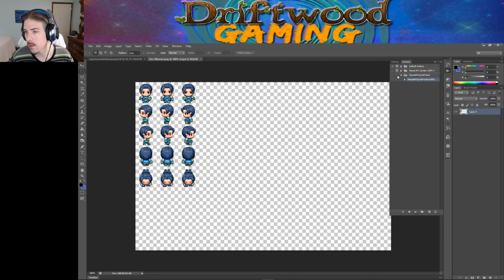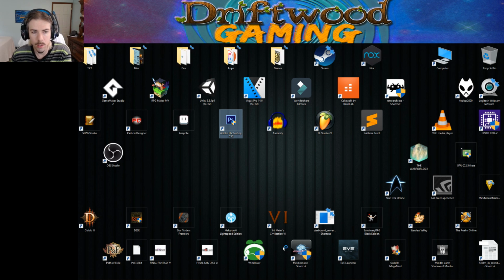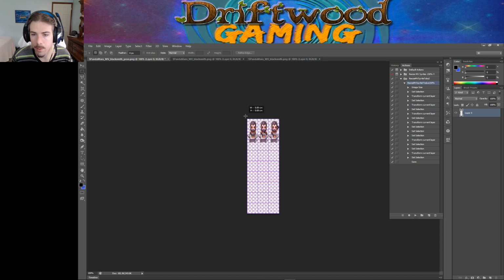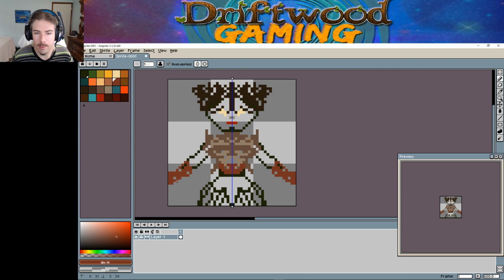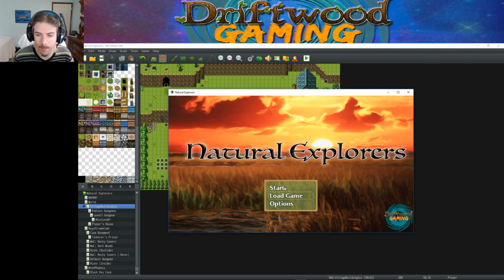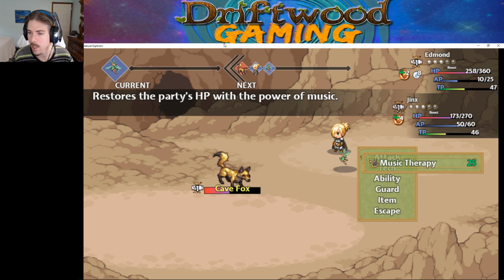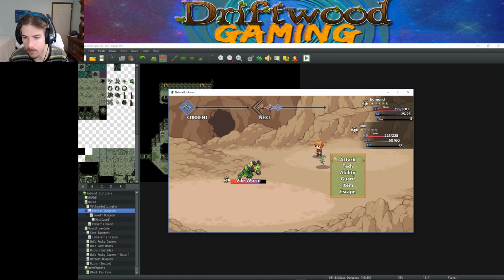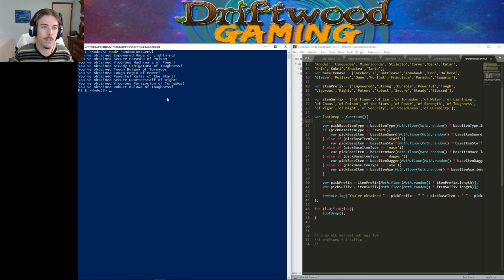Live Dev Stream - Doing the Arts - Natural Explorers - RPG Maker MV - Video Game Development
How's it going everyone in this live-stream we're going to work on a new simulation / RPG game using the RPG Maker MV engine. The general idea is to show you almost every step I take in making a game from the beginning to the end. I've edited this to take out and speed up some of the repeated processes for your convenience. I hope you find this LMAG a useful experience to enhance your game making skills.